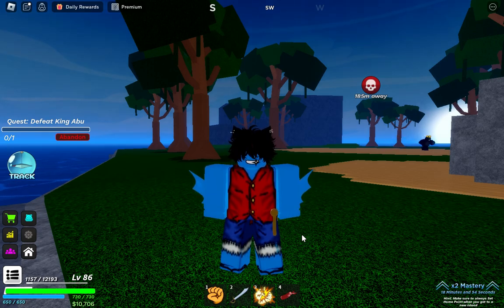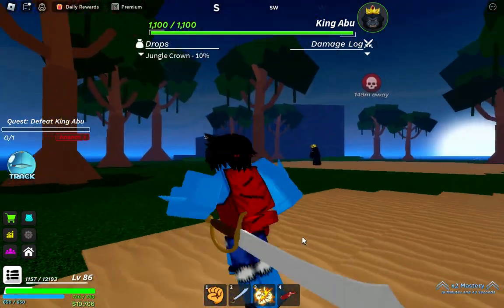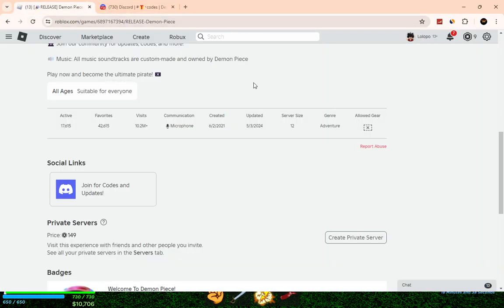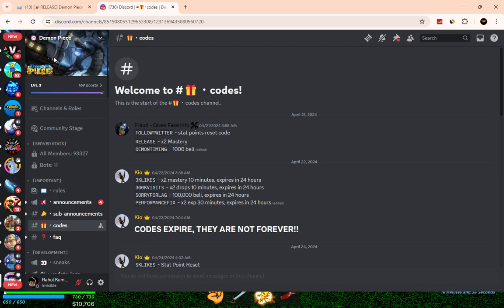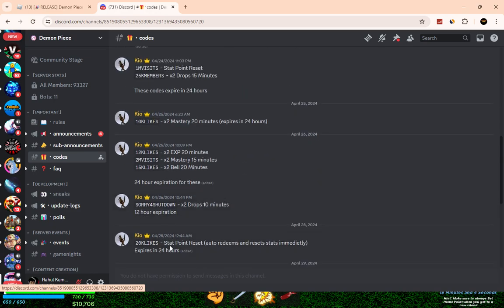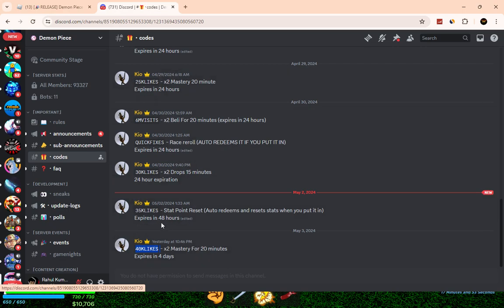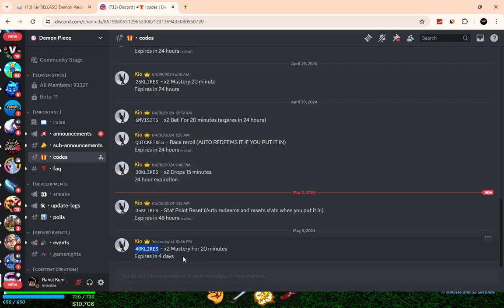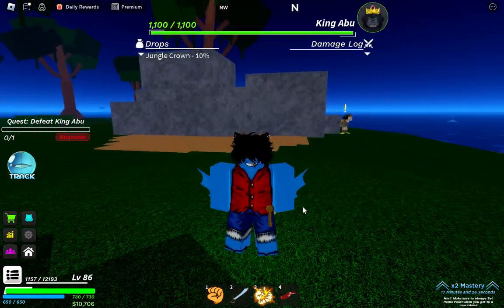All *Secret* Demon Piece Codes Roblox| Codes for Demon Piece Roblox 2024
All Secret Demon Piece Codes | Codes for Demon Piece Roblox  2024
In this video i will show you all working Demon Piece codes in roblox 2024. Redeem codes for Demon Piece for rewards.
Code Demon Piece. These all Demon Piece new codes are available for some days. Go and redeem codes before expiry. When new Demon Piece code will come, I will update with video. Every week I upload codes for Demon Piece so you stay updated.